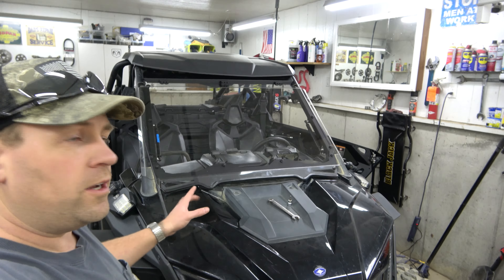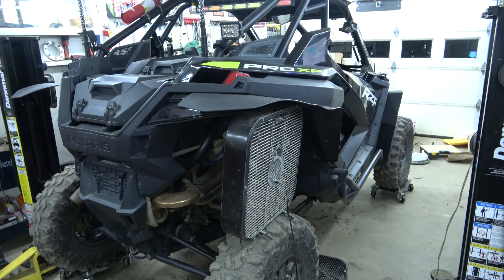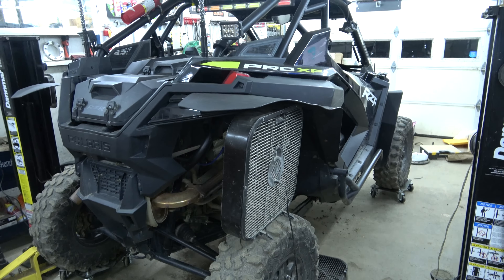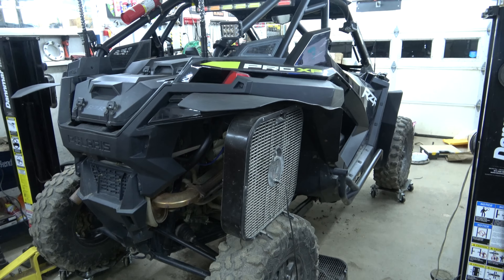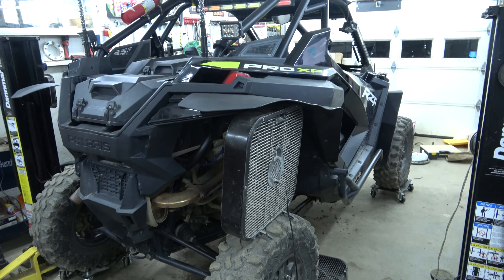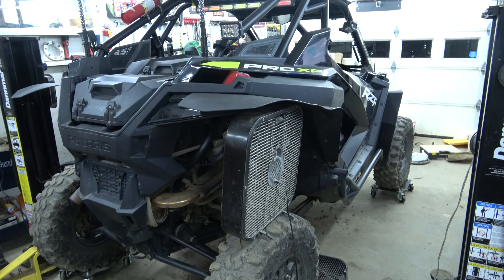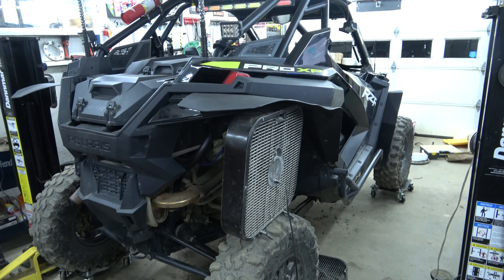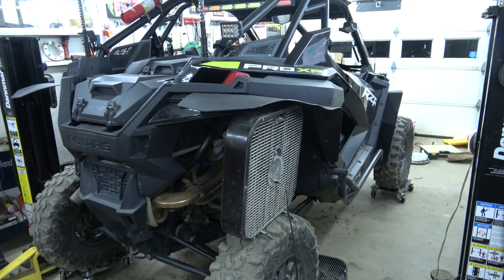Installing PRO XP upper and inner doors. Now that we have heat, let's keep it INSIDE the machine!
In last week's episode, we installed the heater in the 2020 Polaris RZR PRO XP.  This week, we are installing the OEM upper and inner doors!  We have all that heat pumping out, so now we need to contain it!  I'll show you how I installed the factory upper and inner doors, so you can see if that is something you would like to do with yours!

How would you like to be an official supporter of the 3DayWeekend channel?  Exclusive perks, merch, early access, and more!

I really appreciate every member / supporter.  You guys are amazing and keep us going!